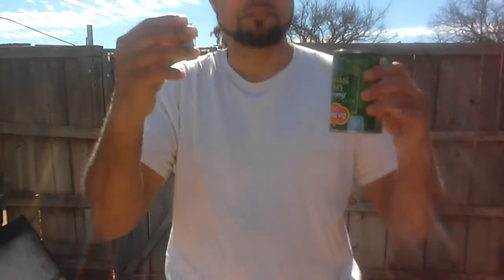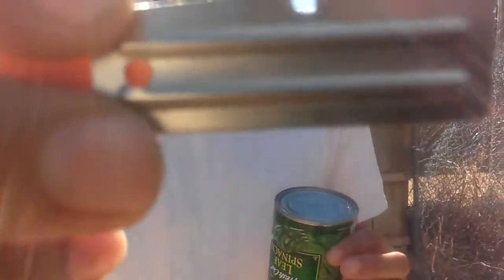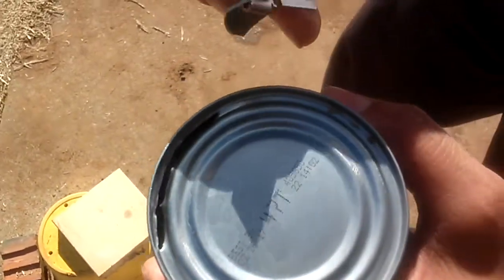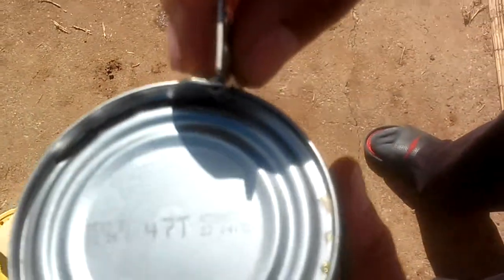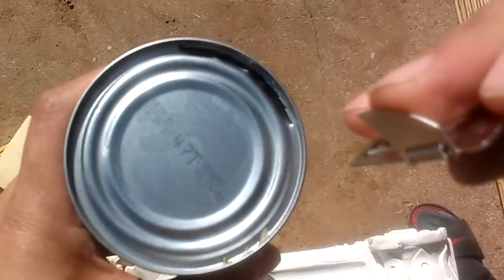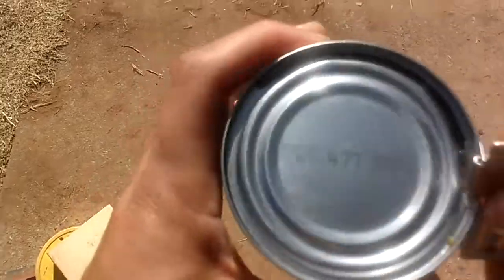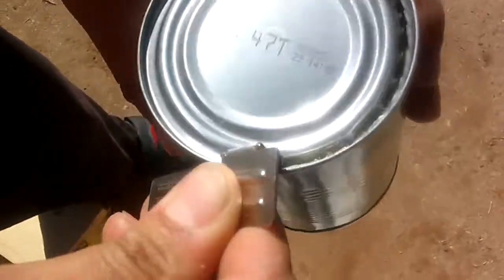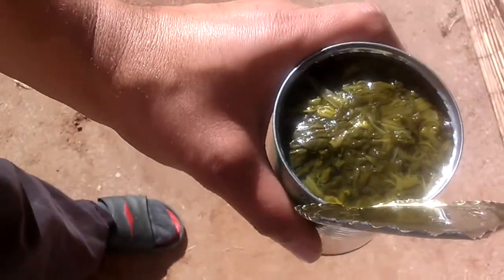Ultimate Survival Compact Can Opener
Want a more detailed review?

This little survival can opener as I call it is actually called a P-38 (Larger version is called P-51)band was originally  manufactured in 1942 and it was issued to military personnel during WW II and up until the 1980's. If you were in the Marines during that time period you probably called it a "John Wayne".